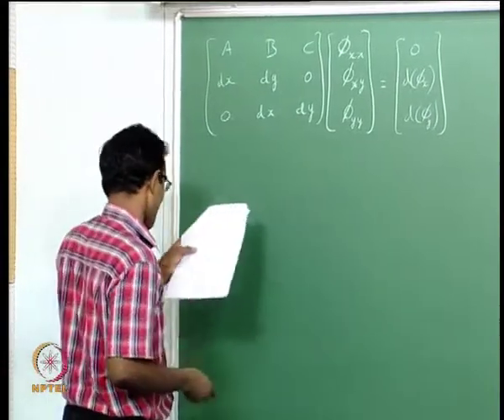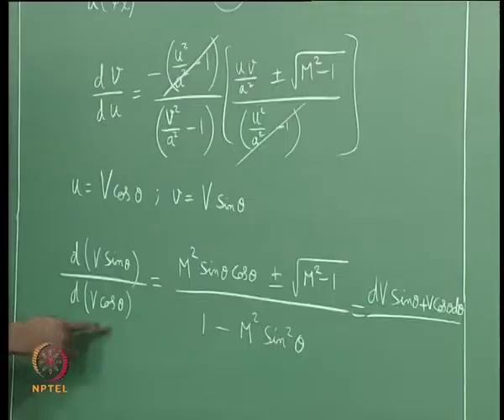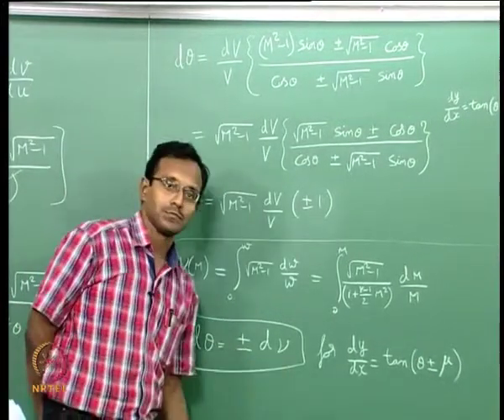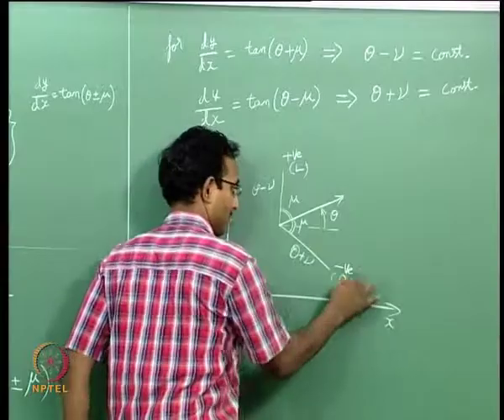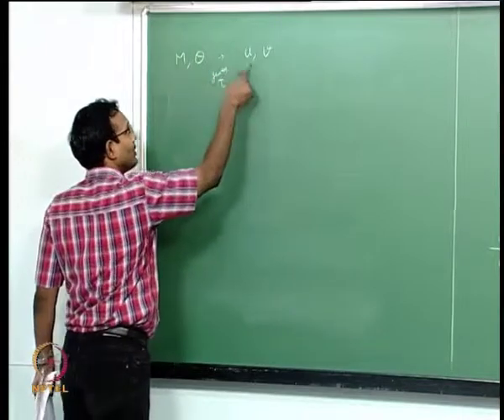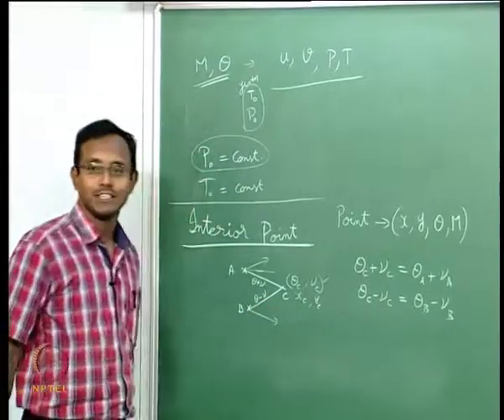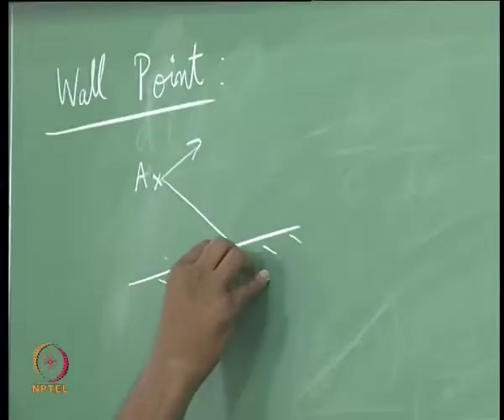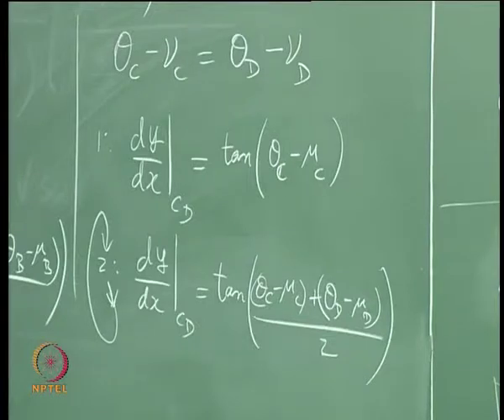Mod-01 Lec-50 Lecture 50